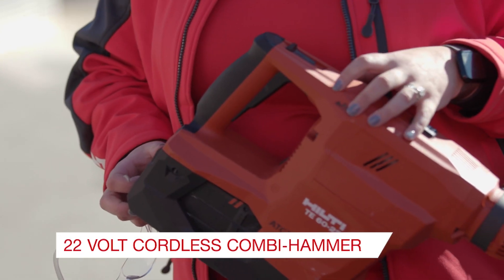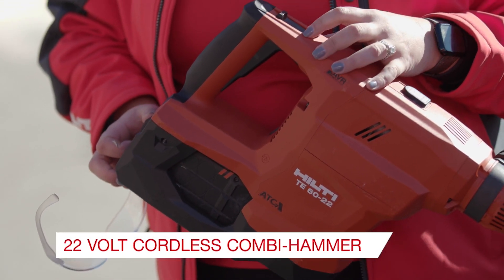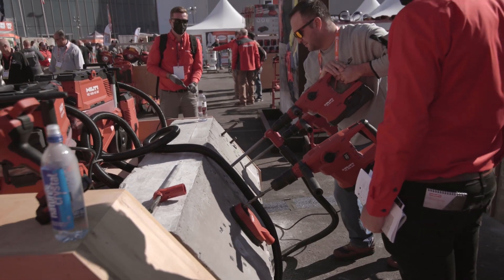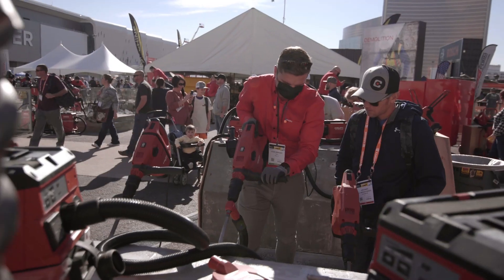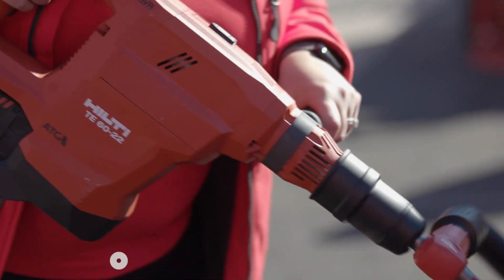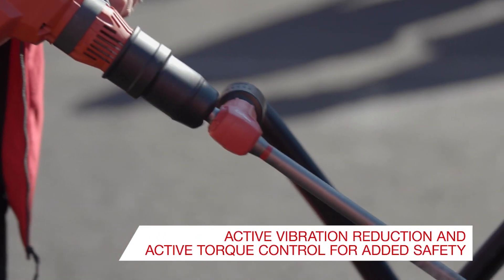Demonstration of Hilti Nuron TE 60-22 Cordless SDS Max Combihammer for concrete drilling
In this video, Daun Kouchoukos with Hilti demonstrates the new Hilti Nuron TE 60-22 cordless rotary hammer SDS Max with built-in safety features for heavy-duty drilling and chiseling in concrete. Hilti 22 Volt Nuron battery platform.